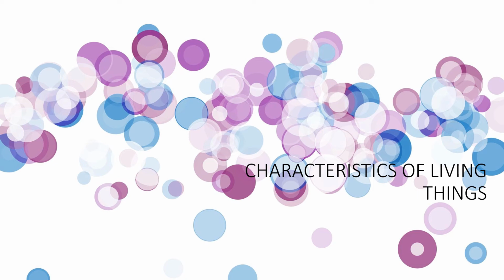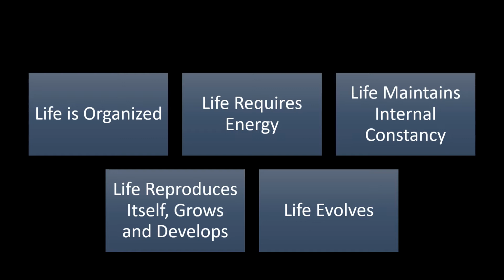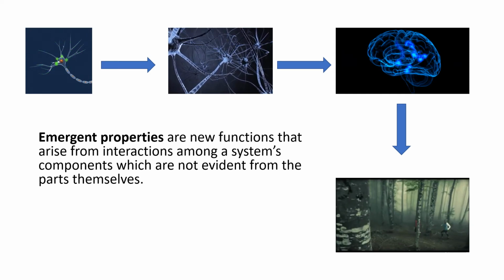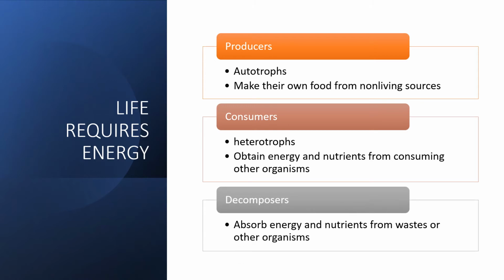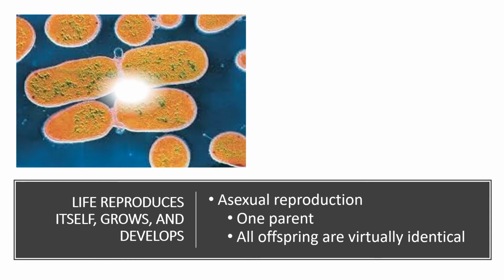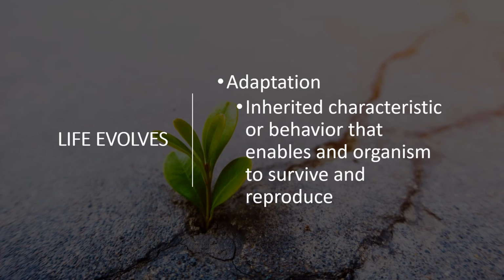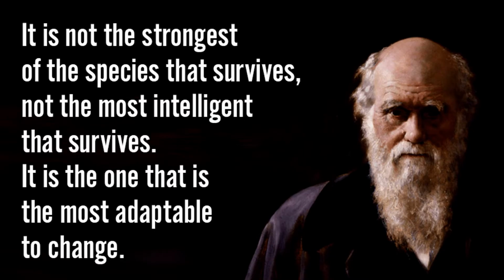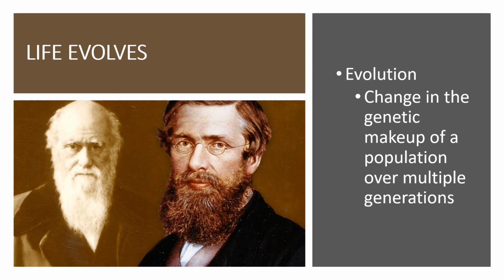CHARACTERISTICS OF LIVING THINGS